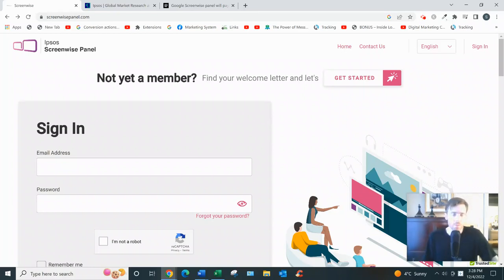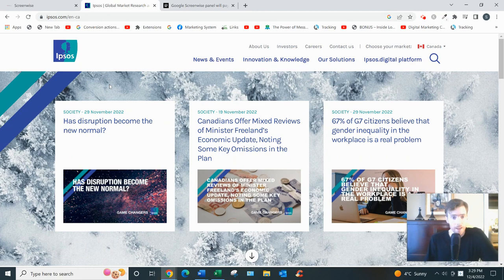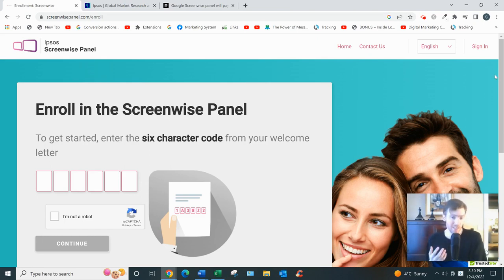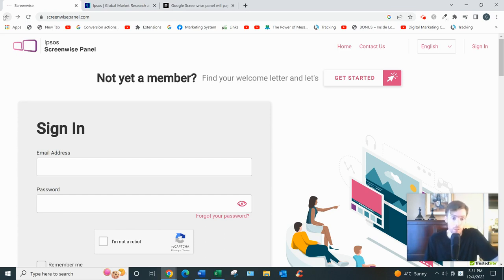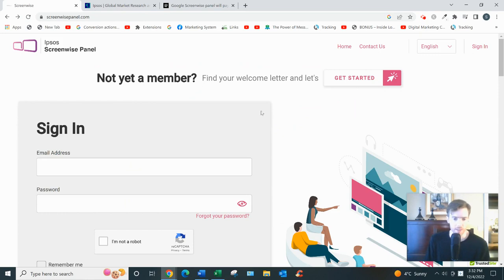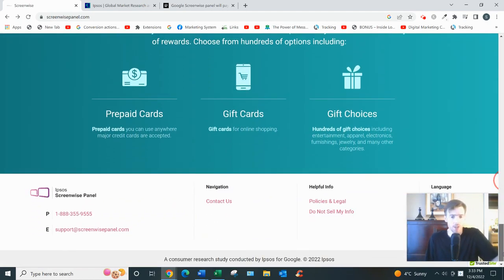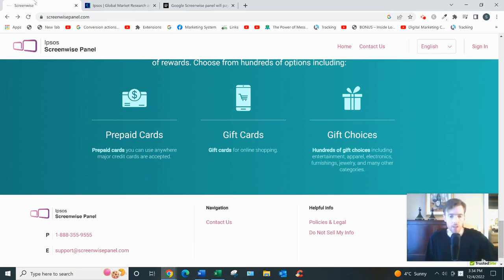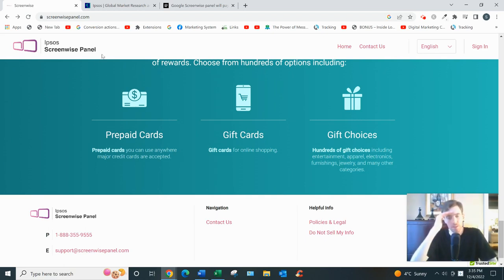Screenwise Panel Review - Can You Actually Get Paid For Sharing Your Data?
Screenwise Panel Review?

About this video:
In this Screenwise review you will learn all about this app and whether you can earn a decent amount with it. Most of these type of opportunities are not that great so watch this review and let me know what you think.